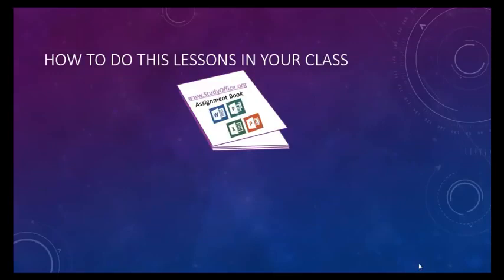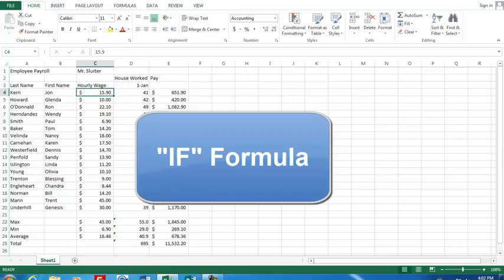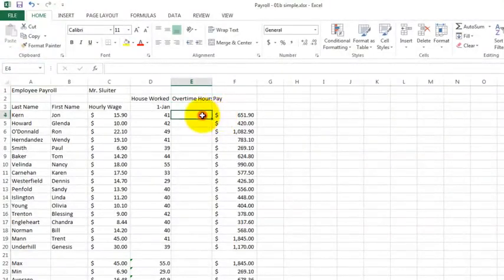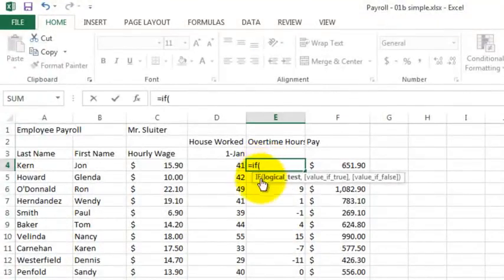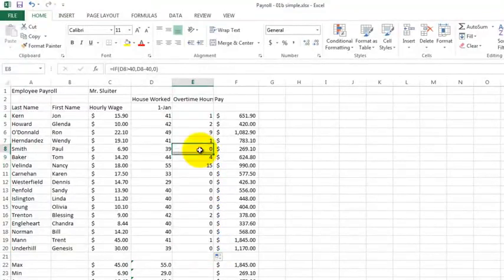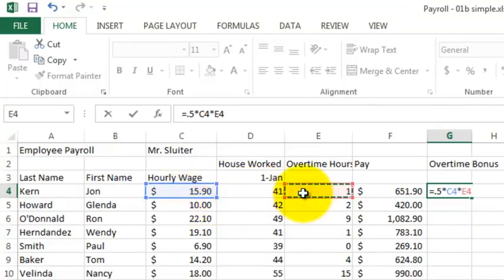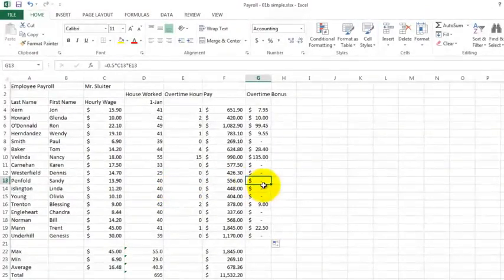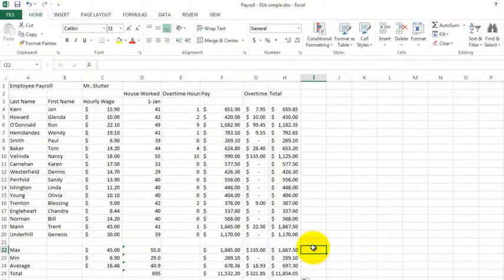Microsoft Excel 02 Payroll Part 2 If formulas and functions 480p